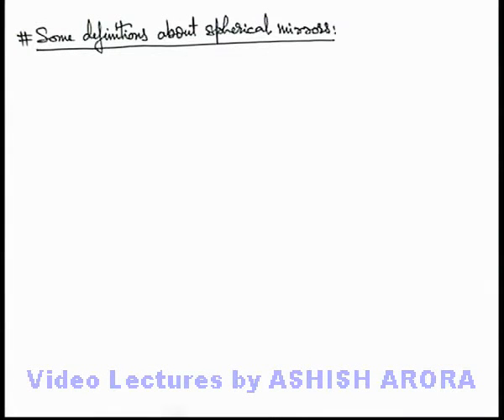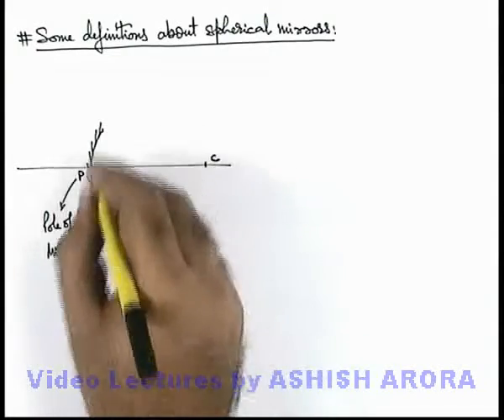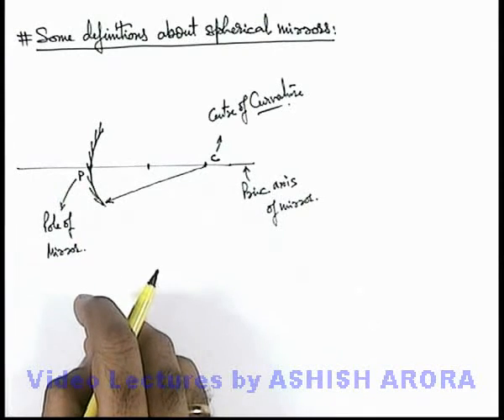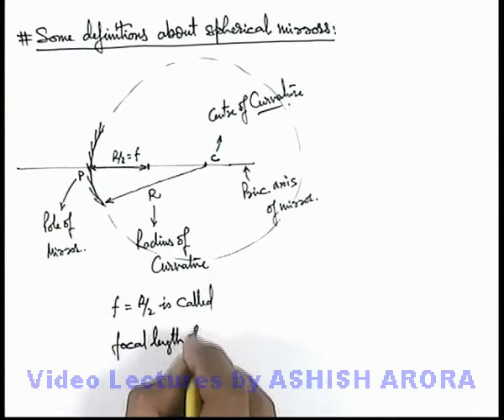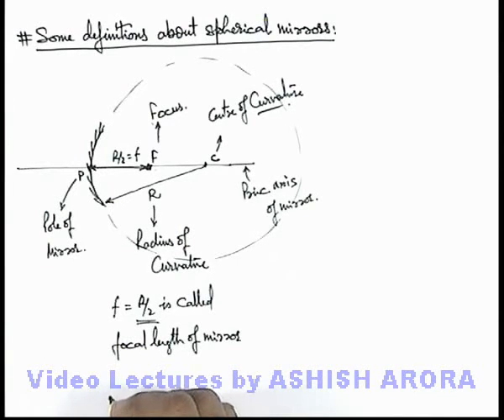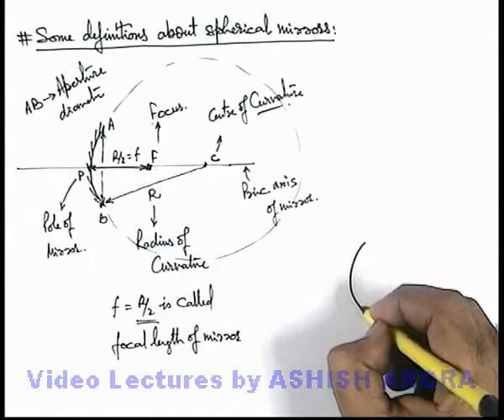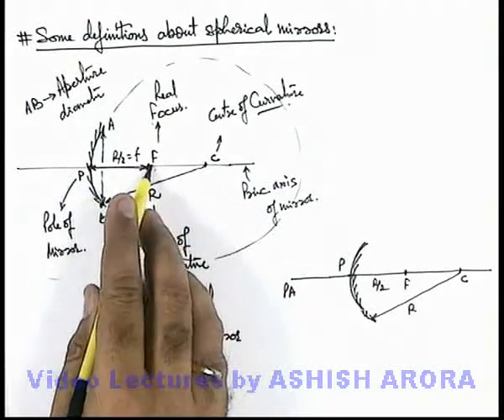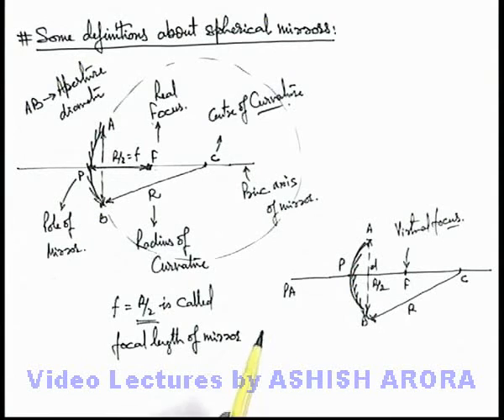Class 12 Physics | Reflection of Light | #25 Some Definitions About Spherical Mirrors | JEE & NEET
PG Concept Video | Reflection of Light | Some Definitions About Spherical Mirrors by Ashish Arora

Students can watch all concept videos of class 12 Reflection of Light for jee & neet in proper sequence through PG channel playlist.